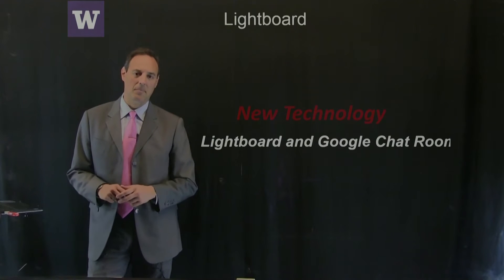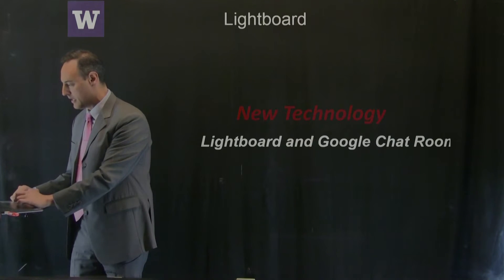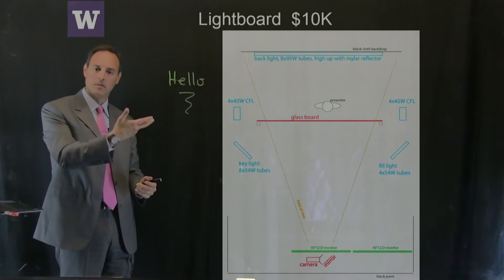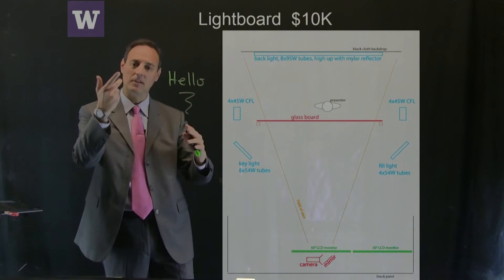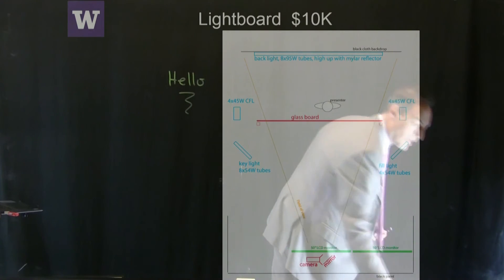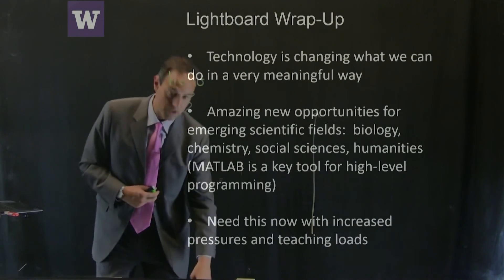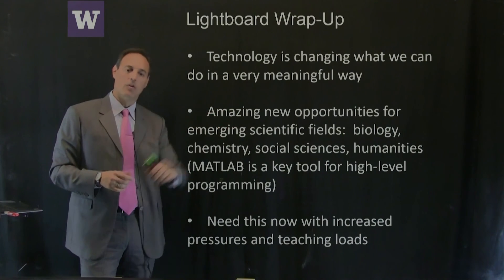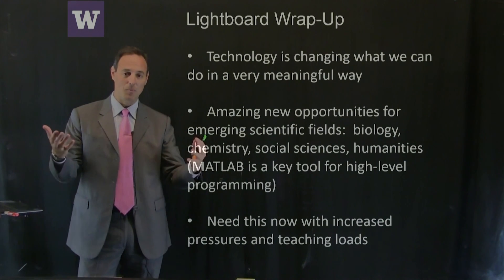Data Science for Biologists: Introduction to the Lightboard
Introduction to the Lightboard

Instructors:
Nathan Kutz: faculty.washington.edu/kutz
Bing Brunton: faculty.washington.edu/bbrunton
Steve Brunton: faculty.washington.edu/sbrunton